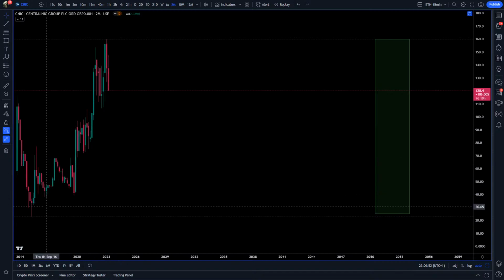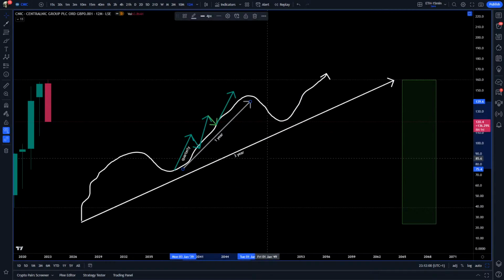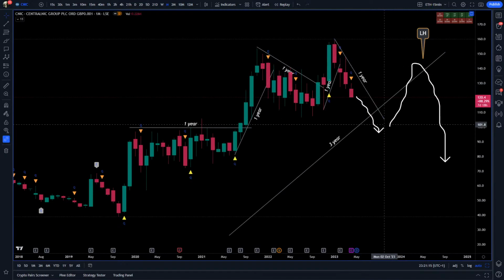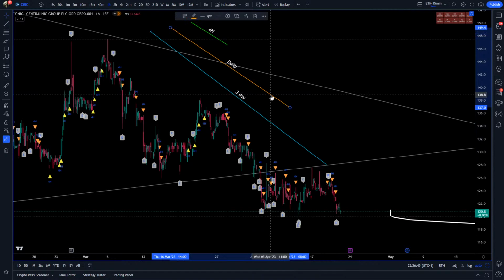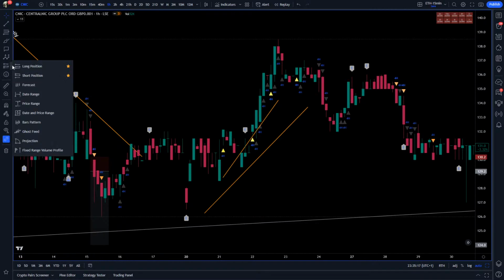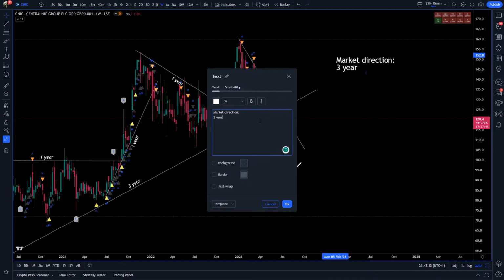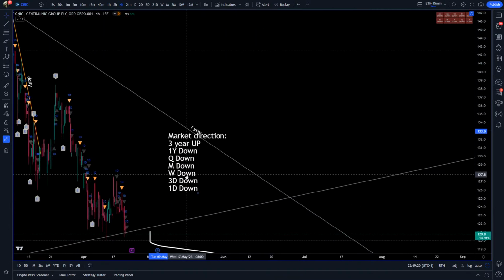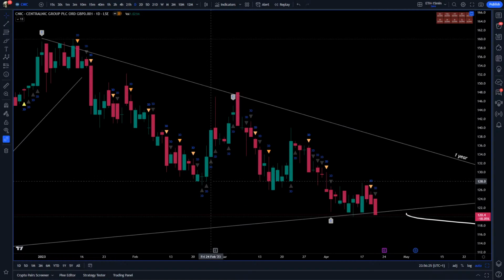Introduction to Steel Step trading strategy and Indicators made from the strategy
This is a brief introduction of my trading strategy and indicators I made from the principles of my strategy. My trading strategy looks at real-time price movements. It is dynamic and it follows the market direction for increased profitability.

I have been teaching people how to trade financial markets successfully for years.
Tradingview:
Traderwagon lower trading fees:
● Share this useful video with your friends